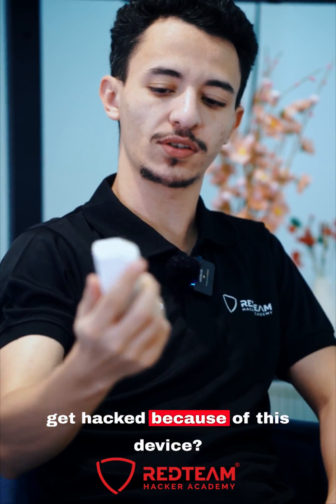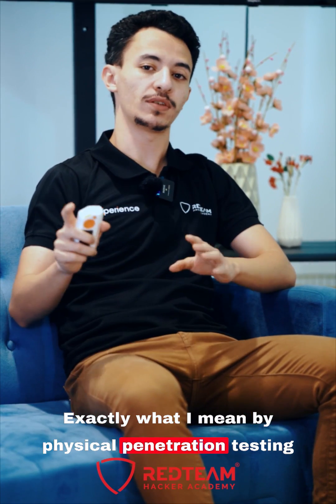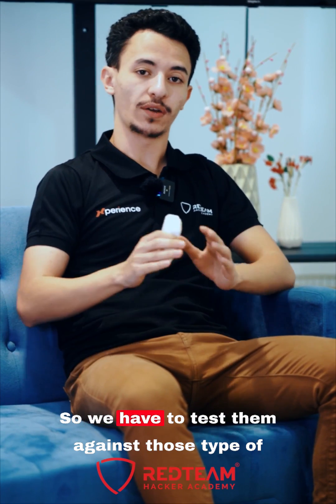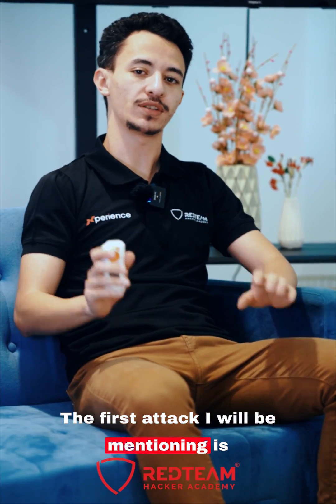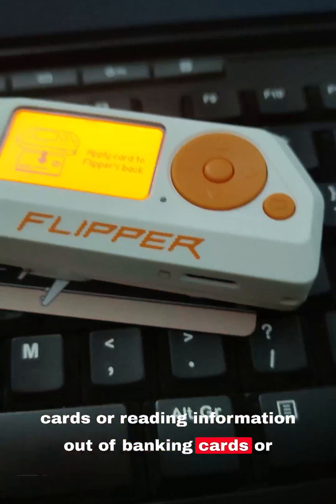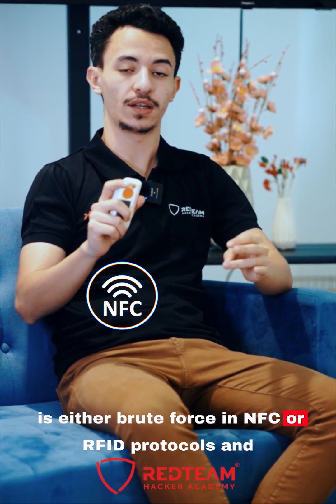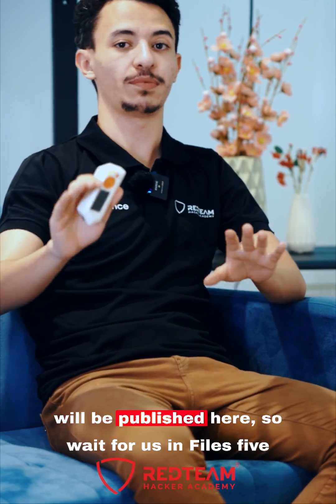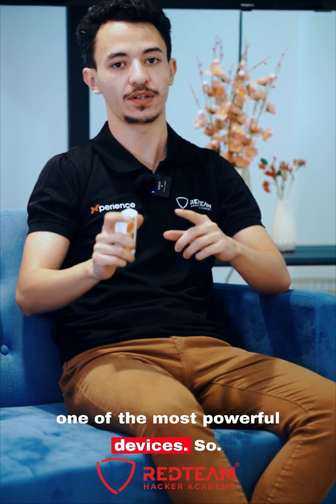Flipper Zero | Your Hackable Sidesick | RedTeam Hacker Academy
Flipper is a combact Hacking device used by cybersecurity professionals for ethical hacking and penetration testing. Its advanced capabilities enable experts to analyze and manipulate digital systems, uncover vulnerabilities, and enhance cybersecurity defenses. With Flipper, experts can simulate attacks, identify weaknesses, and fortify digital infrastructure, ensuring robust protection against potential threats.